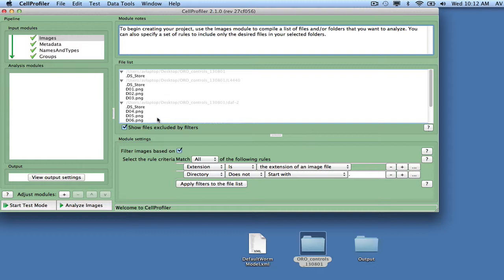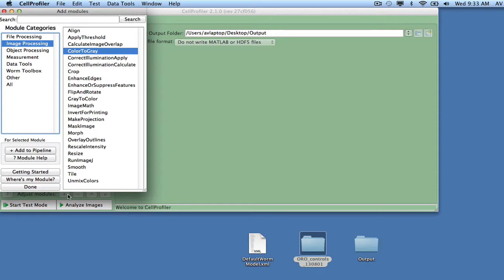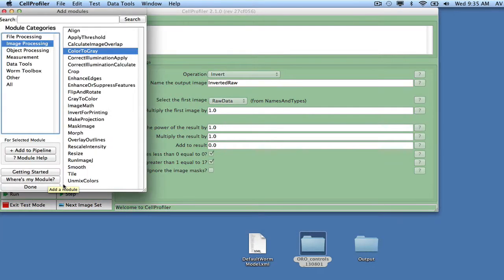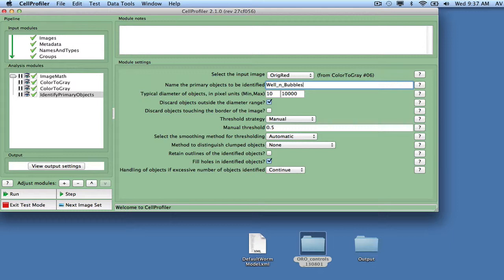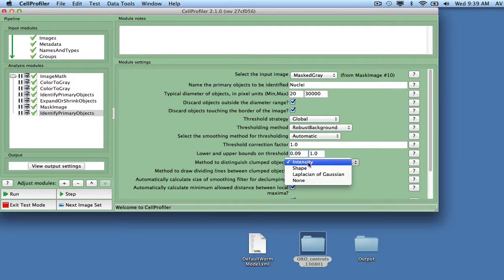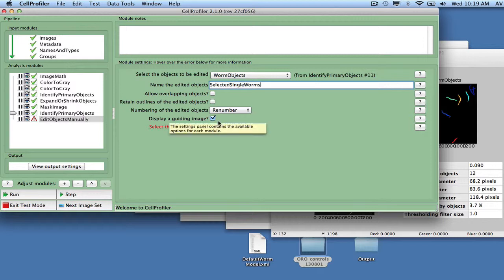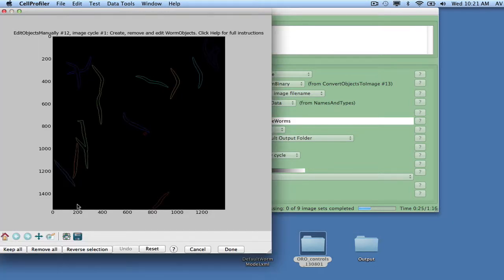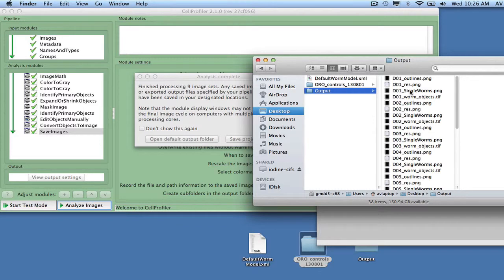Pipeline 2: CellProfiler tutorials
CellProfiler is free, open-source software for quantitative analysis of biological images. No prior experience in programming or computer vision is required - this page is intended to help you get up and running. If you find these tools helpful, please remember to cite our work to help keep the project funded.

Transcript: For this tutorial, we’ll be building a pipeline to find and select worms for creating a worm module. This is the pipeline you’d want to run if you’re creating a model for the first time and can be omitted if a previously created model fits new data. This is the pipeline you would want to run if you’re creating a model for the first time, and can be emitted if a previously created model fit new data. To begin, start CellProfiler 2.1, or alternatively, save any previously created projects and then clear the pipeline. The CellProfiler interface consists of the pipeline panel to the left, which is divided into input modules, and then analyses modules. A space for module notes for annotations and a file list will appear to the right. To provide CellProfiler with image files ti be analyzed, drag and drop the input image files into the file list space.  For a model to be able to handle the variability and shapes seen in a broad spectre of phenotypes, we start by selecting a few images from each of the L4440Daf2 and pep-1 phenotypes. The goal is to find approximately 40-60 non touching worms as input for training the model. For the current dataset, select 3 images from each gene. For example, you can use all the images from wells in row D of the plate. The input module metadata enables the extraction metadata from file names and folders.  In this case, we aren’t making any measurements and can therefore omit metadata extraction. Next, select the input module names and types. Set the input image type to color image and assign the images the name RawData. No grouping is needed, so the groups module can be omitted as well. In order to save the worm model, you’ll need to adjust the output settings. Click on the view output settings on the bottom left of the CellProfiler interface and then adjust the default output folder to point tot he folder where you want to store your output. Once the input modules are set, the analysis pipeline is built up by inserting modules into the analysis panel. Modules are added by clicking the plus sign next to adjust modules in the bottom left corner of the interface to bring up a list of selectable modules. Most object detection methods in CelProfiler are designed for bright objects in a dark background. Since the input images are color images with a bright background, the first thing we need to do is to infer the image pixel intensities. Adding the module called ColorMath located under the module category ImageProcessing. Add the module by selecting and double clicking it. The modules now have been added to your analysis pipeline. When the modules selecting its settings are shown to the panel to the right where they cn be adjusted. For this module select invert as the operation, call the output image InvertedRaw and select RawData as the input.  Most imaging processing algorithms operate on greyscale data, so the next thing we do is convert the inverted color image into a greyscale image in two different ways. First, we add the module ColorToGray and then combine the red, green, and blue channels of the inverted raw image into a single image that we will call OrigGray. The image will be used to identify the worms. To  see the effect of a module, click on start test mode. It is now possible to step through the analysis pipeline and monitor the output at each step. Add another colorToGray module, and this time, split the red, green, and blue channels, and call them OrigRed, OrigGreen, and OrigBlue. These images will be used for identification of bubbles and fatty regions. As it turns out, the bubbles have high contrast in the red image channel and appear brighter than the worms in the inverted image. The same is true for the edges of the wells visible in the corners of the image. We can detect both of these structures in the OrigRed image using the Object Identification module IdentifyPrimaryObjects. Using a manual intensity threshold of .5, and allowing a size range for 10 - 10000 pixels. Make sure not to discard objects touching the border of the image, as we do not want to lose clusters of worms where only one or a few worms are partly inside the field of view. In this case, we will not attempt to separate touching objects, and we will call the output Well_n_Bubbles. We also want to remove shadows surrounding bubbles and well edges. To do this, we will add the module Expand or Shrink Objects and select Expand objects by specifying the number of pixels. And expand the well_n_bubbles pixels by 5 pixels. We will call the output Expanded_well_n_bubbles.